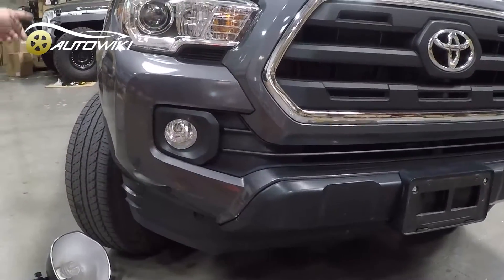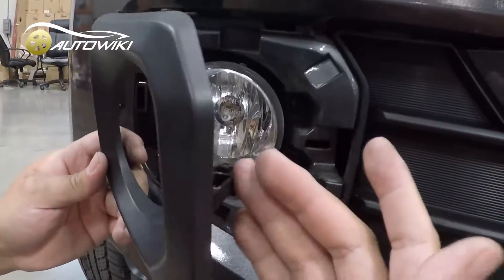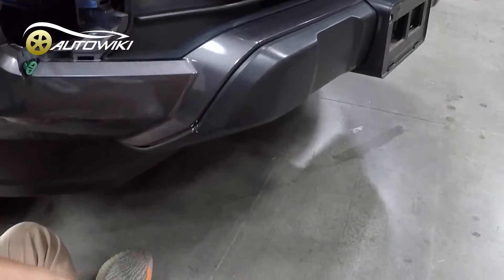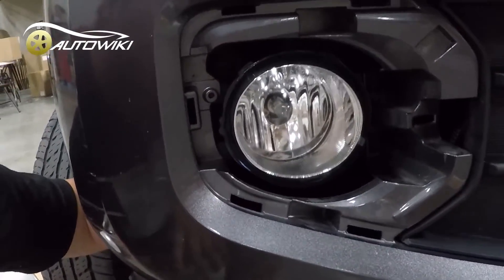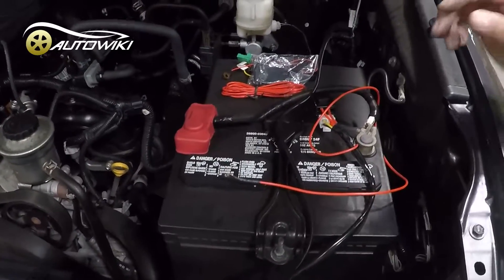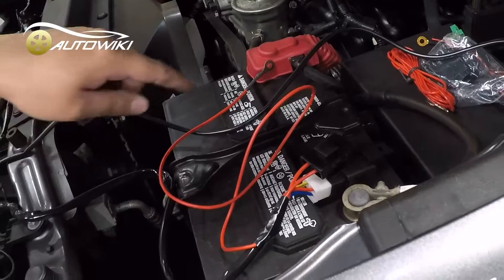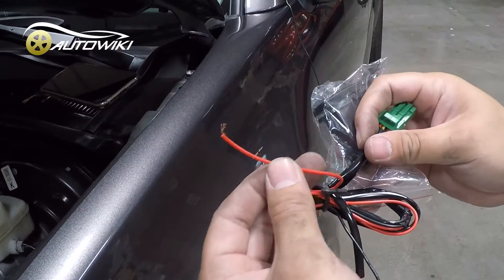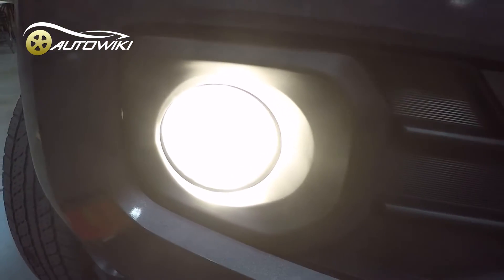Toyota Tacoma 2016-2020| SR, SR5| how to install fog light| AUTOWIKI| step by step| clear lens| USA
AUTOWIKI Fog Light Assembly For Toyota Tacoma 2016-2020 (Fits SR, SR5 Model Only) With Clear Lens 2PCS

This video will show you how to install fog light for Toyota Tacoma 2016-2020  SR, SR5 Model, step by step.

We have several channels for guests to get all the latest information from AUTOWIKI: